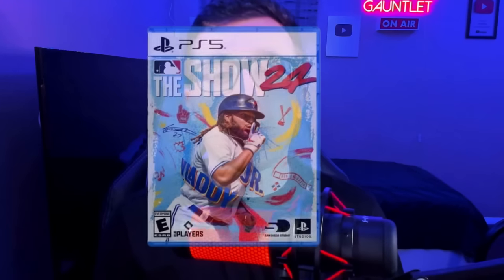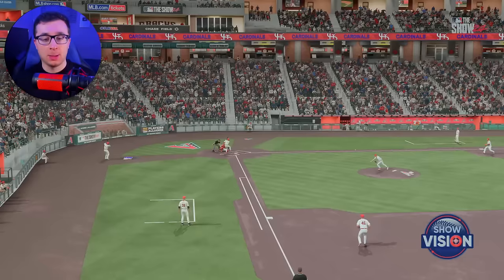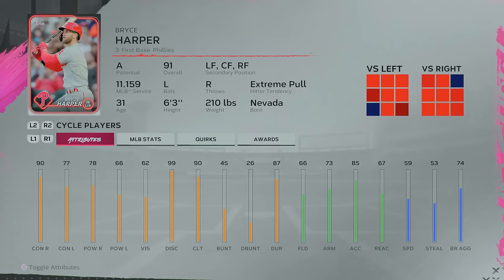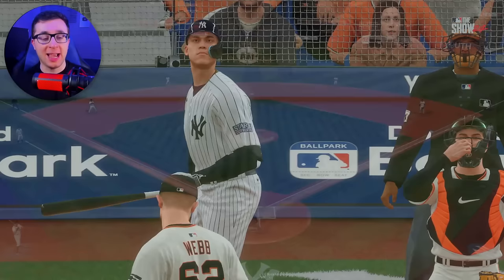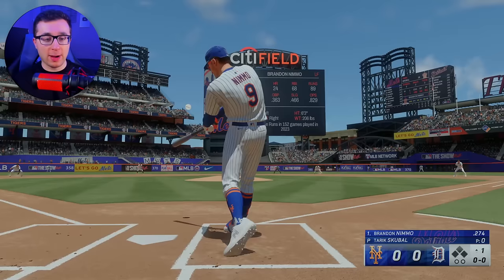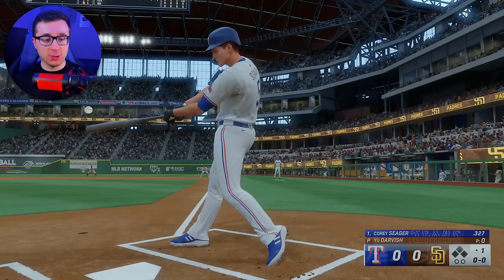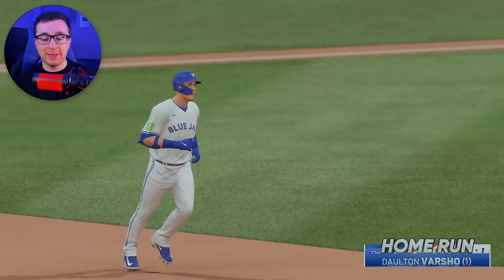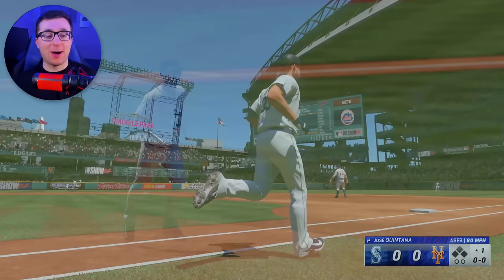I Hit A Home Run With A Player From EVERY Letter (A-Z)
Today I used a player from EVERY letter from A-Z to hit a home run with all of them!